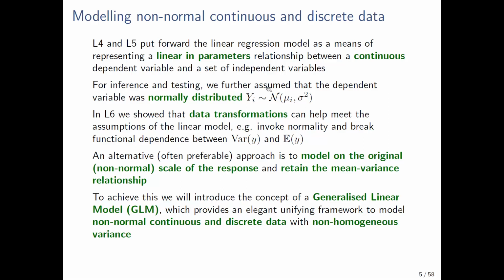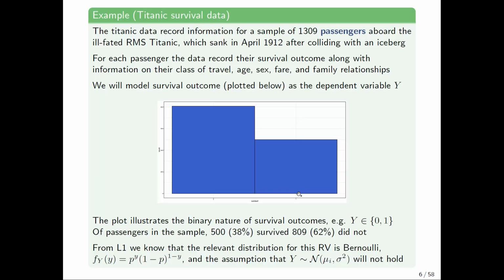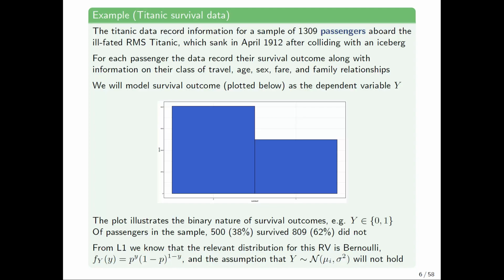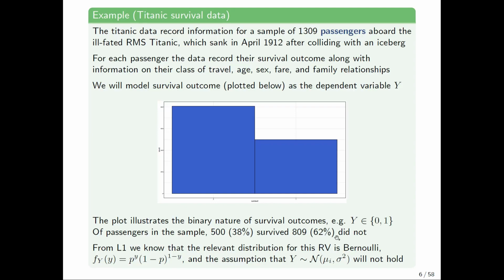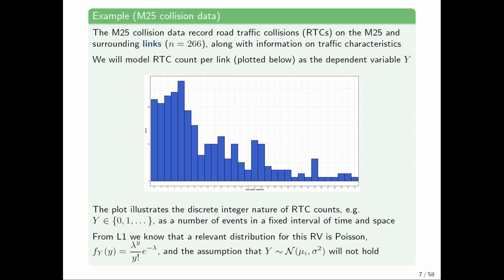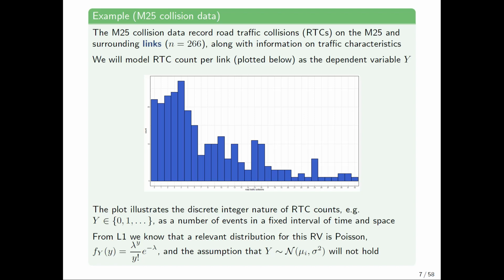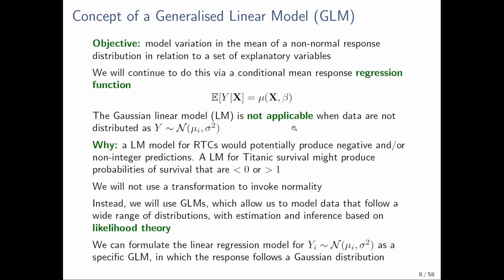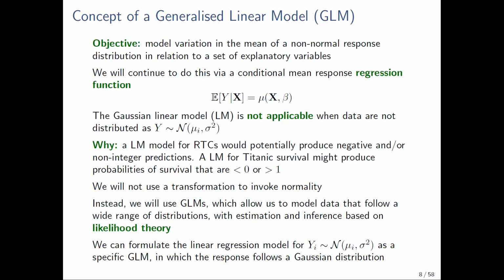L7 2 SM